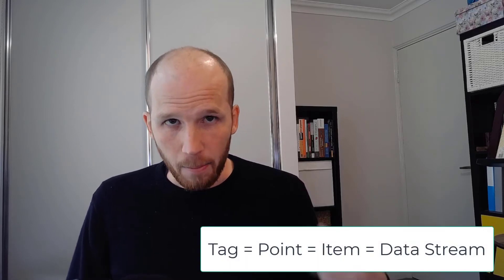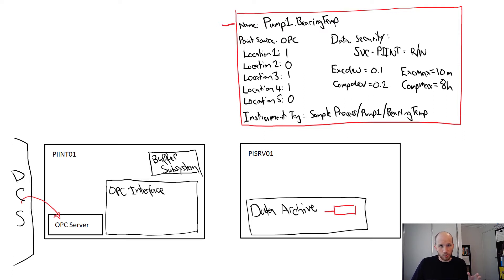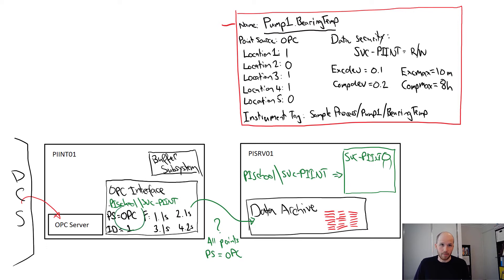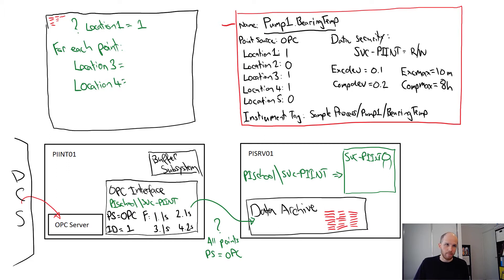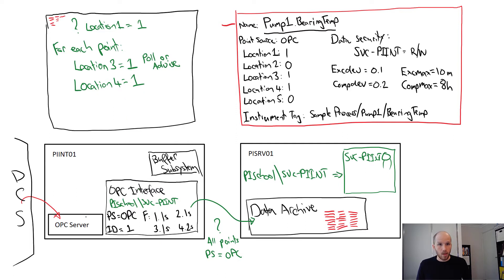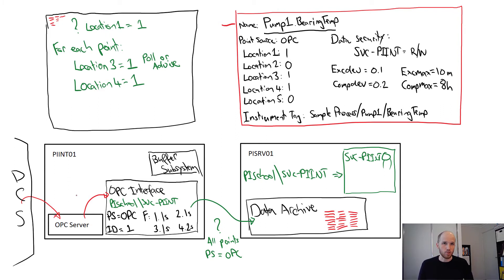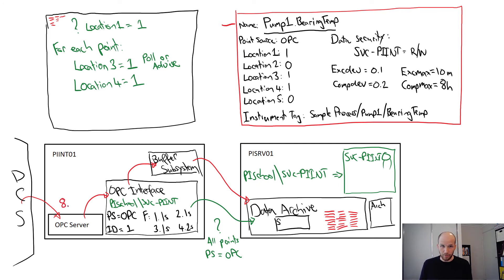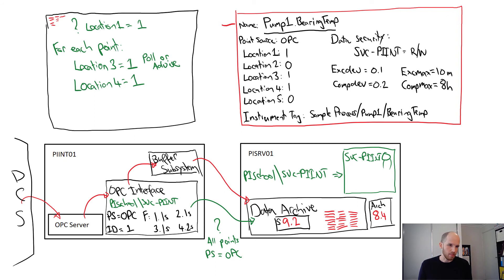PI System Admin: Basics - How PI Points & Interfaces Work